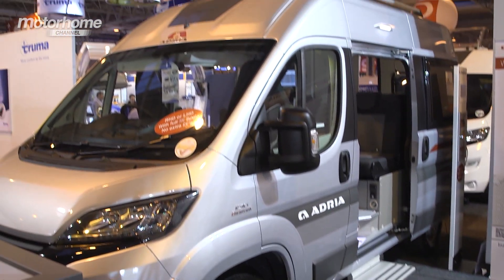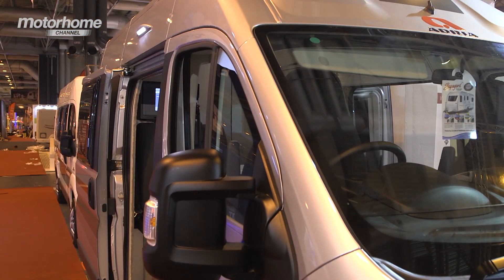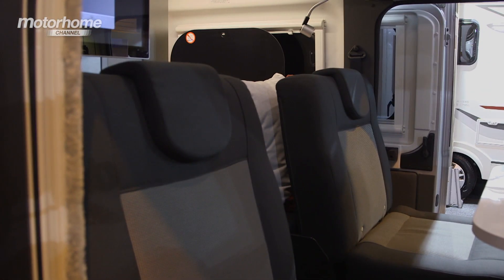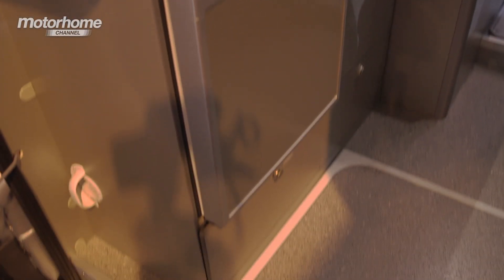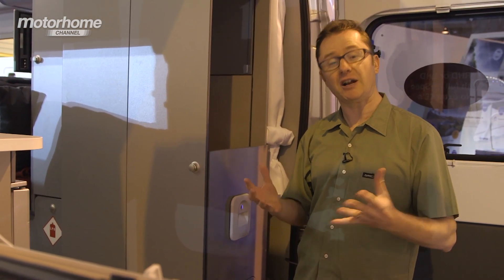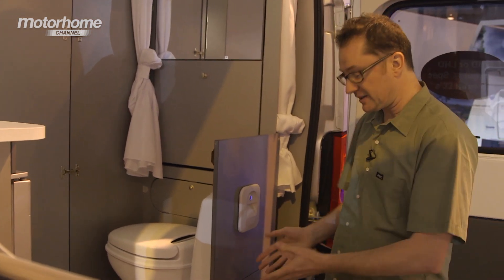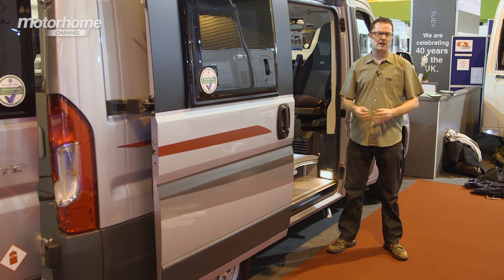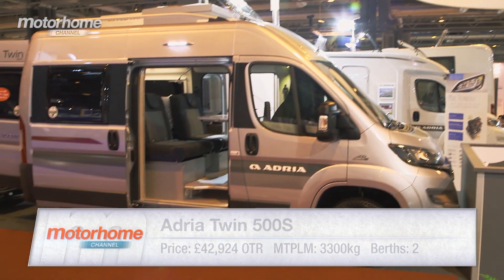MHC S04E30 - NEW MODEL REVIEW Adria Twin 500S (NEC Motorhome & Caravan Show 2014)